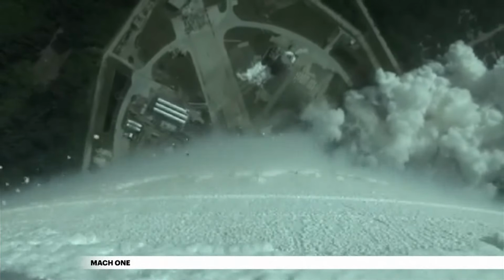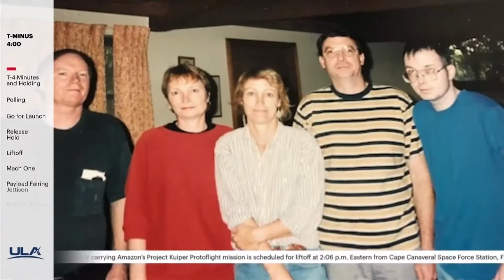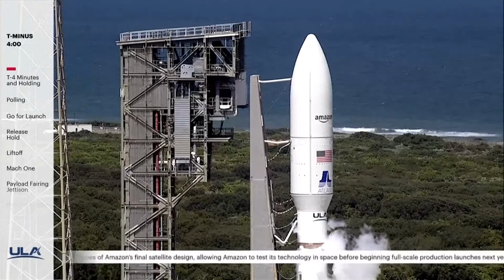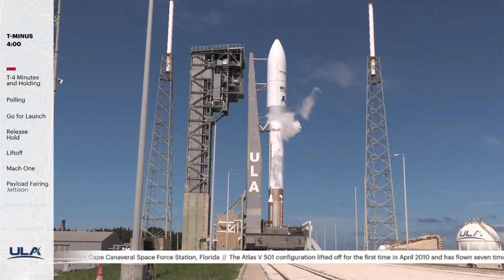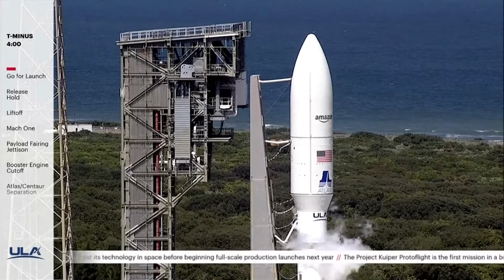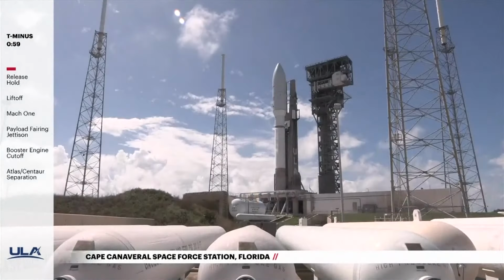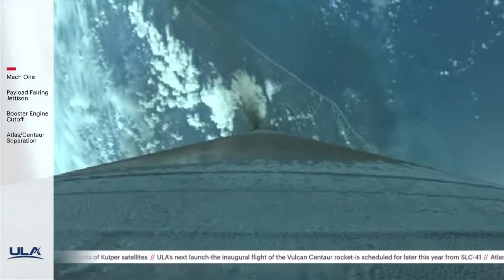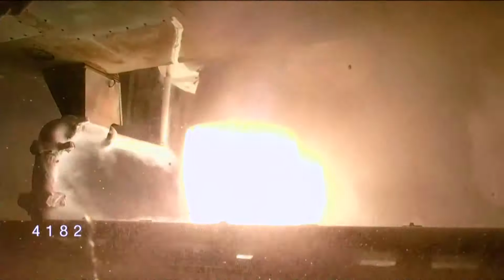Watch again: Amazon launches first internet satellites aiming to rival Starlink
Watch again as Amazon launched its first satellites into space on Friday, 6 October.

The event, which is part of the Project Kuiper mission to bring fast and affordable internet connection to all corners of the world, saw two test satellites launch from a space station in Florida.

Jeff Bezos’s company said it wants the project to help “bridge the digital divide."

The project is seen as a rival to Elon Musk's 5,000 Starlink satellites which send broadband signals to Earth.

Starlink is used in a UK Government trial to give isolated areas a better internet connection.

Amazon says it has plans to make and deploy more than 3,200 satellites over the next six years.

Rajeev Badyal, Project Kuiper’s vice president of technology, said Amazon has done "extensive testing" and the company has a "high degree of confidence" in their designs.

“This is Amazon’s first time putting satellites into space, and we’re going to learn an incredible amount regardless of how the mission unfolds," he added.